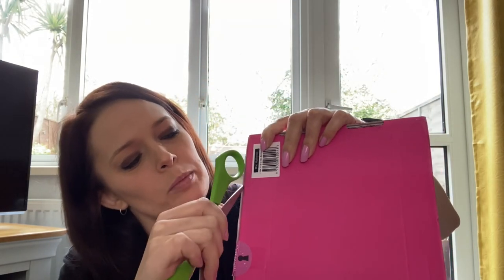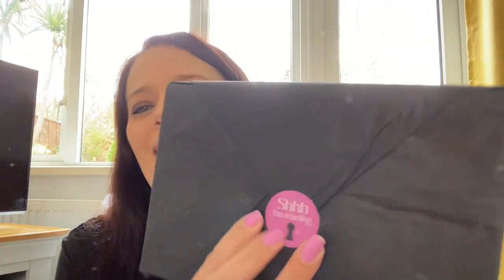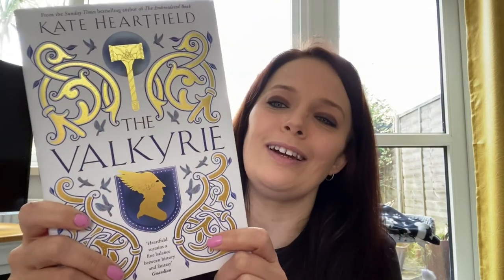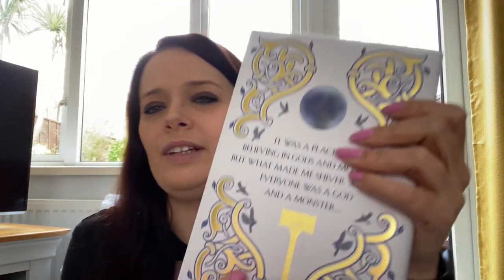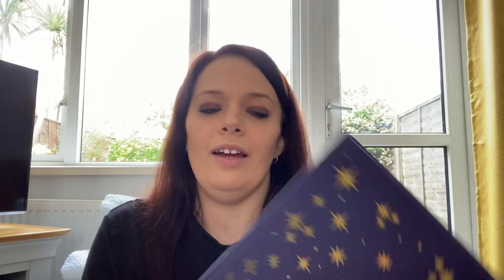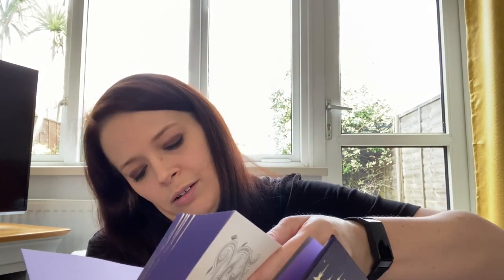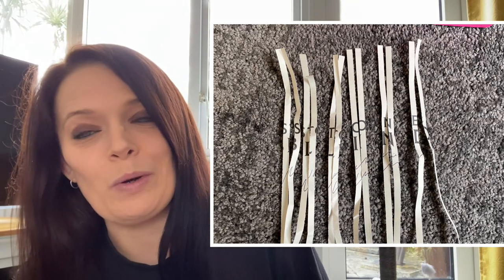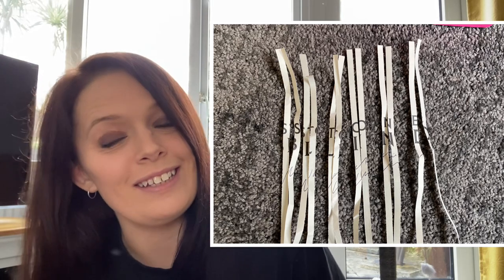March Locked Library Unboxing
Watch me unboxing the March edition of The Locked Library box for the theme ‘Valhalla’.

📚Get a 60 days trial of Scribd using my code and I’ll get 30 days free too.